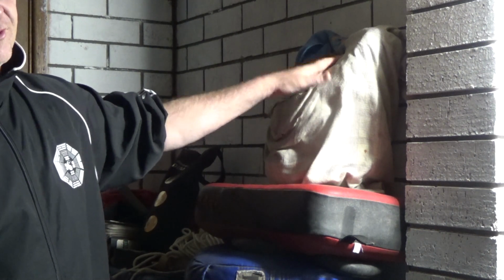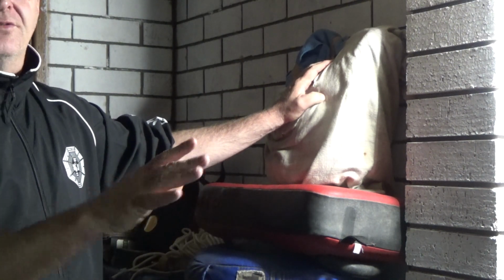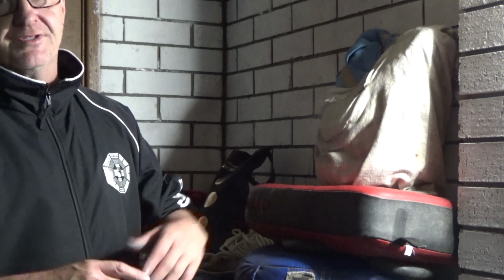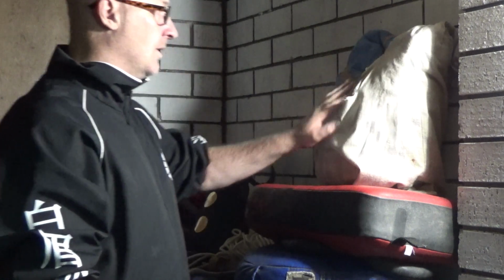Bak Mei's Cotton Palm / Dim Mak Method - Gate Keeper of Ngor Mei San Bak Mei Pai - Sifu Garry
So much more in depth information inside our latest book from Esoteric Warrior Bak Mei Secret Formula Series.

So you know what to do, support your boy, Sifu G get your hands on this MONSTER of a Book on the very rare methods of Doo Family Bak Mei Kung Fu taught to myself "Sifu Garry Hearfield" the Gate Keeper of Doo Family Bak Mei Kung Fu with over 40yrs experience.

Tao Bless
Sifu G
The Esoteric Warrior